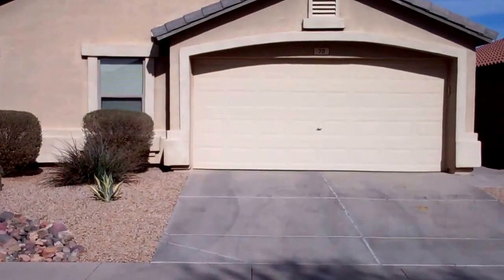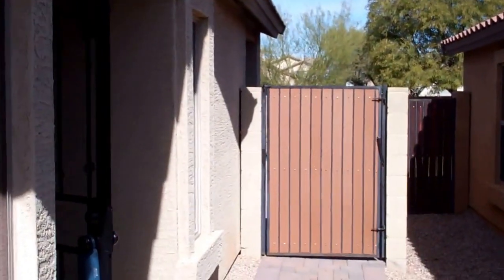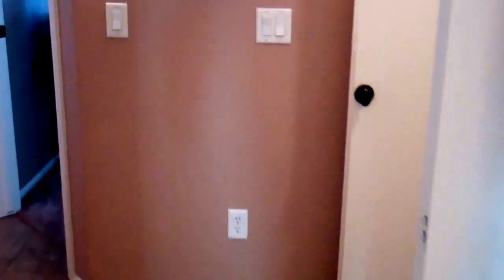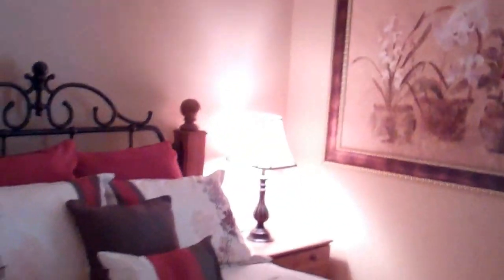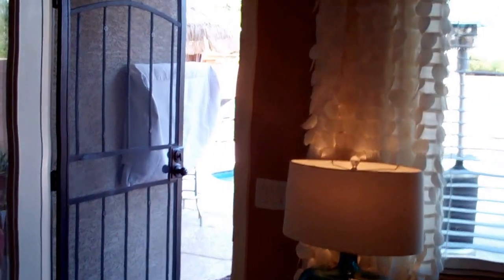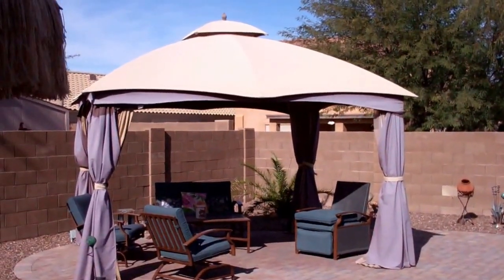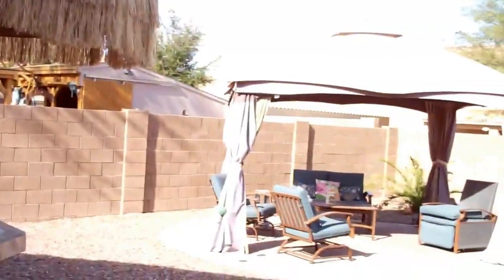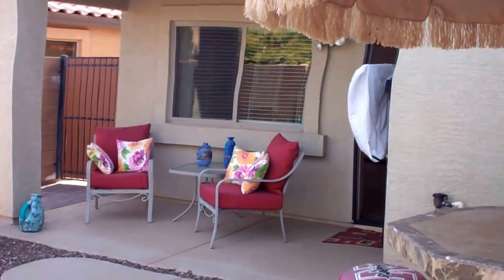JOHNSON RANCH RENTAL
Amazing 3 bedroom 2 bath vacation rental in Johnson Ranch, San Tan valley AZ 85143. great fully furnished rental with pool in sought after golf course community.